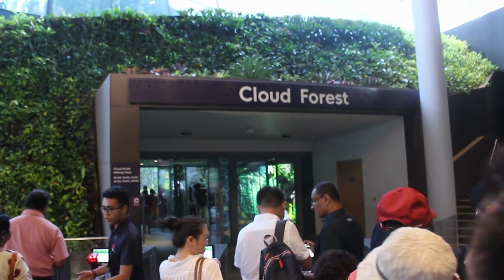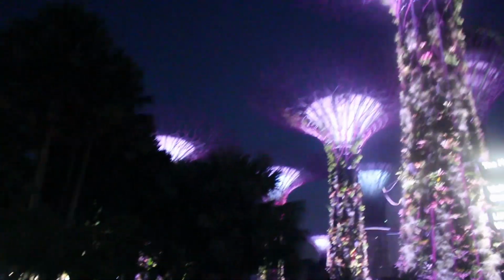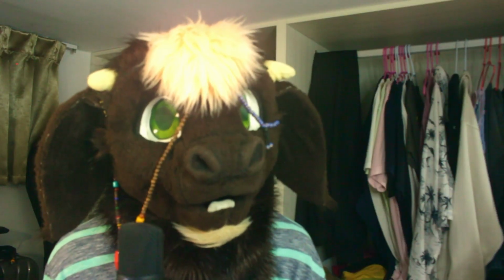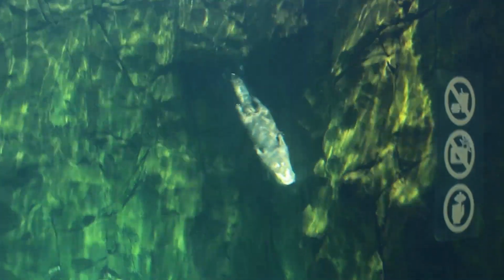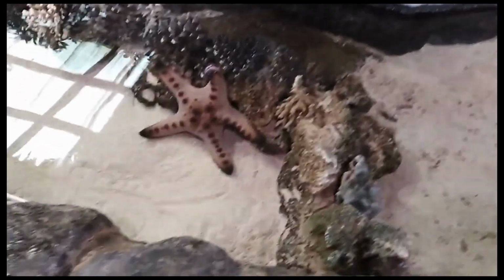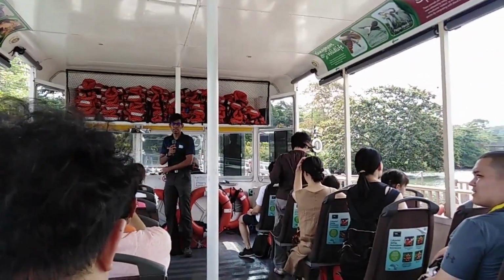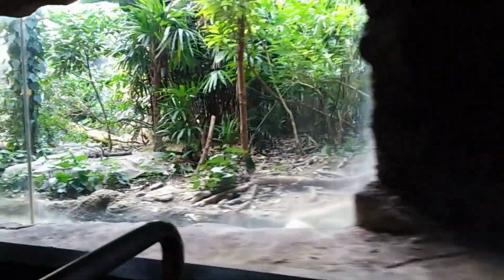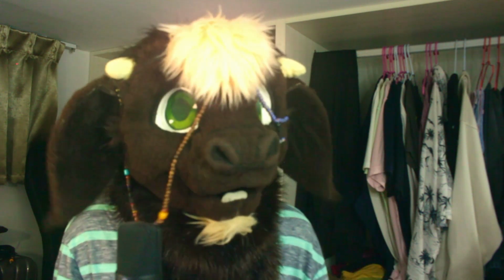FURSUITING ACROSS ASIA: Singapore (part 2)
Part 2 of my Singapore adventure, this time with a (very) extended look at the Singapore Zoo. Next time I go to a zoo, I promise it won't be as exhaustive lol

U Said It - Wataboi (Pixabay)